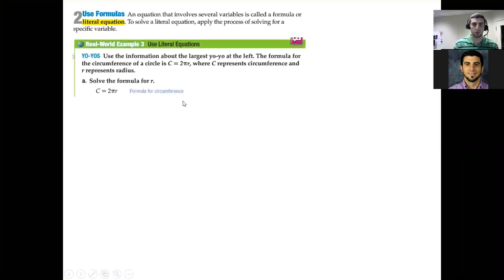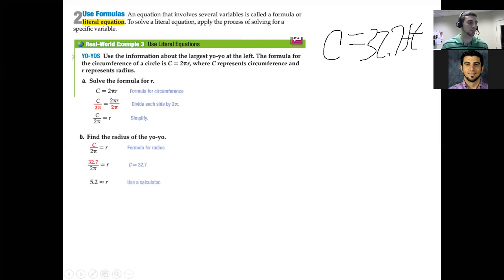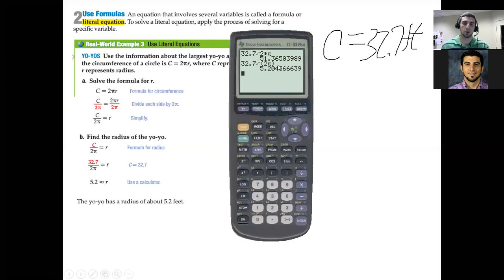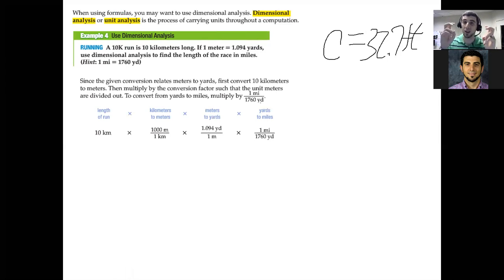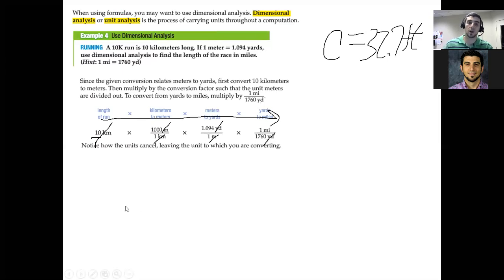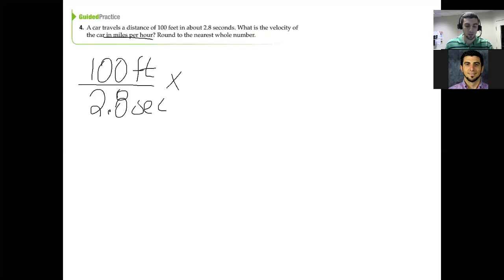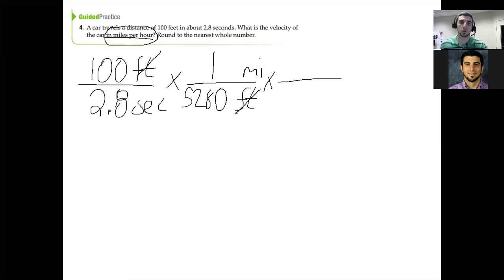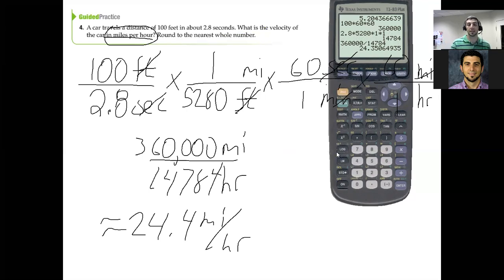Alg 1: 2.8 Lesson 2 of 2 How to Use Formulas to Solve Real-World Problems